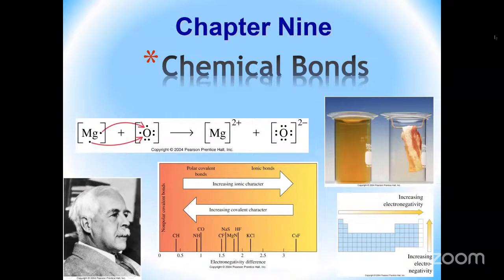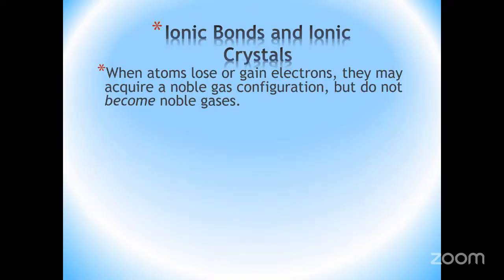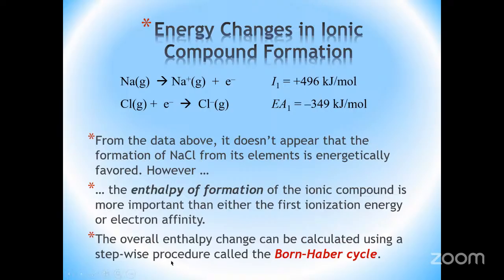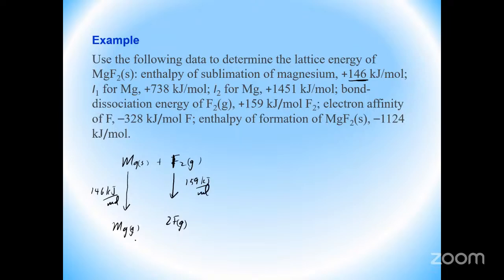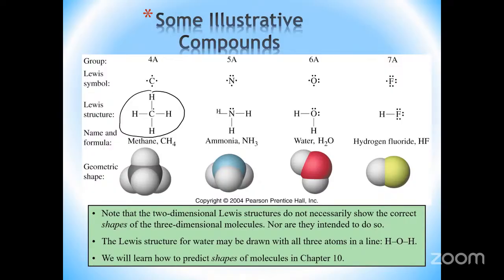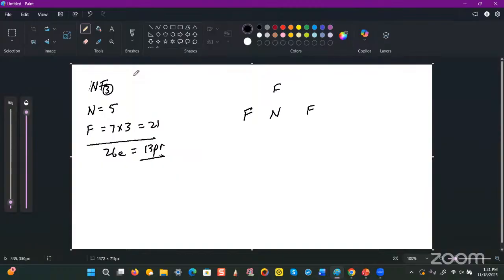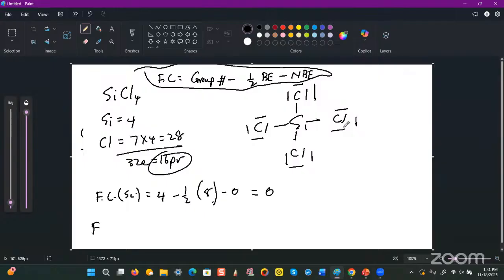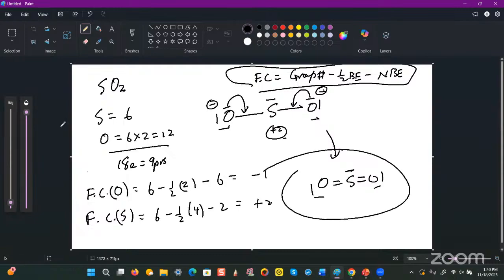2025-FA-CHM2045-40: General Chemistry I